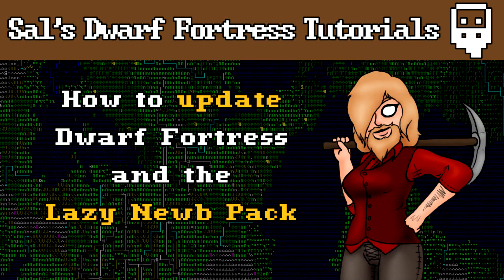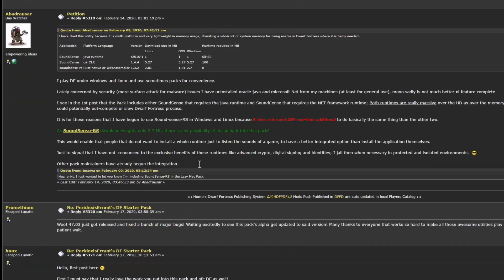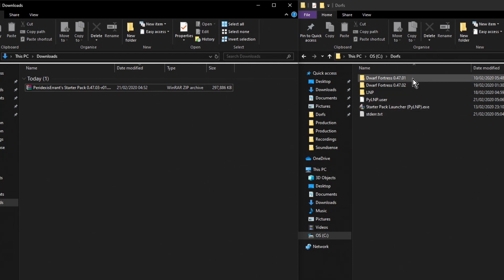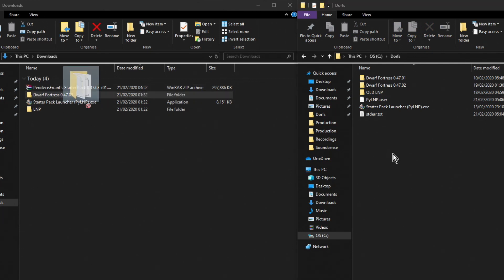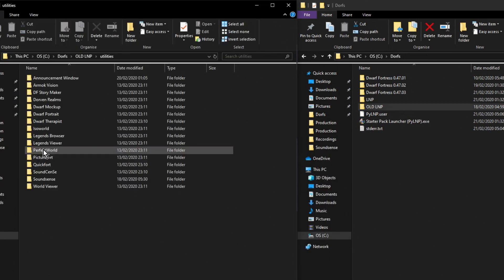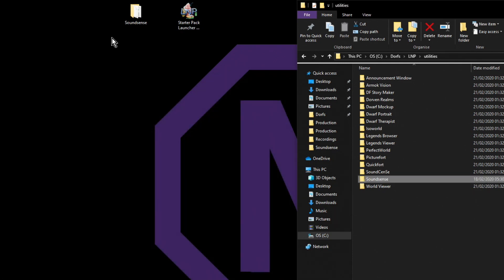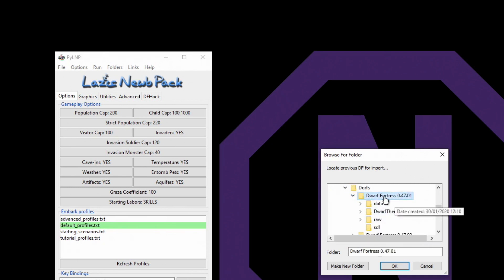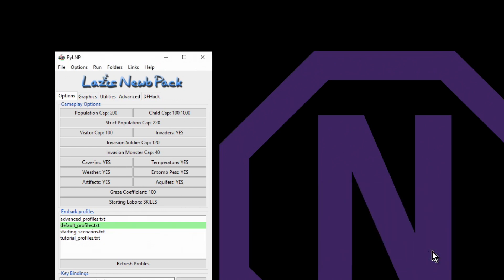Dwarf Fortress Villains Tutorial: How to Update the Game and the Lazy Newb Pack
How to do update the Lazy Newb Pack (PeridexisErrant's DF Starter Pack) for the Dwarf Fortress Villains 0.47 release, including Soundsense and Dwarf Fortress 0.47.03.

I am live on Twitch most days of the week, find me